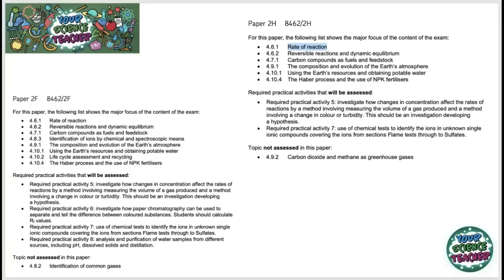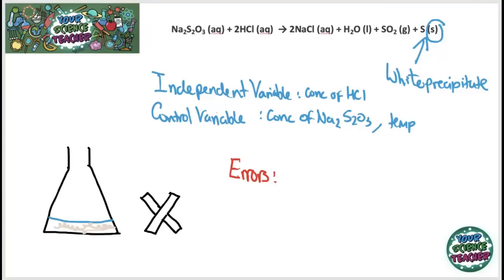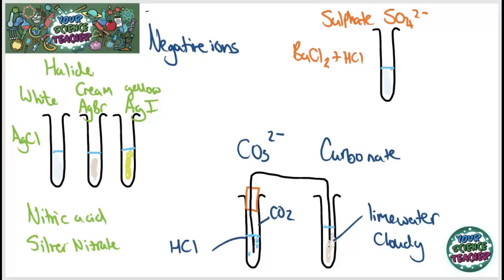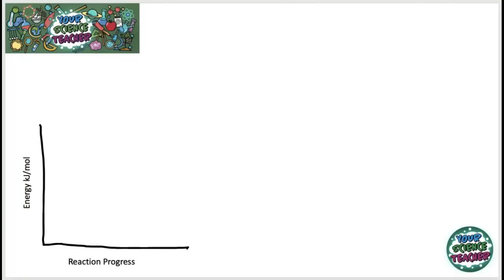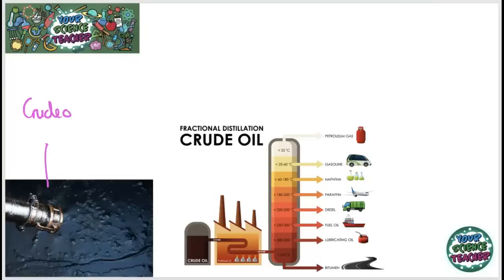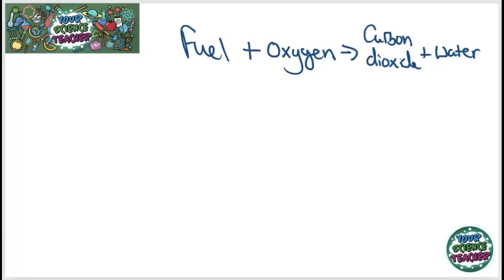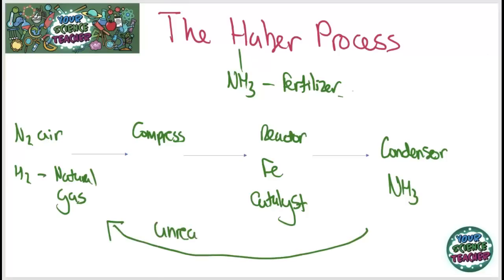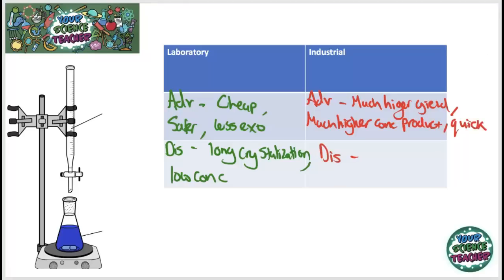AQA GCSE Chemistry Paper 2 Prediction 2022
In this video I go through the topics released in the advanced information supplied by AQA for GCSE Chemistry.
For this paper, the following list shows the major focus of the content of the exam:
Reversible reactions and dynamic equilibrium
Carbon compounds as fuels and feedstock
The composition and evolution of the Earth’s atmosphere Using the Earth’s resources and obtaining potable water The Haber process and the use of NPK fertilisers
Required practical activities that will be assessed:
• Required practical activity 5: investigate how changes in concentration affect the rates of reactions by a method involving measuring the volume of a gas produced and a method involving a change in colour or turbidity. This should be an investigation developing
a hypothesis.
• Required practical activity 7: use of chemical tests to identify the ions in unknown single ionic compounds covering the ions from sections Flame tests through to Sulfates.